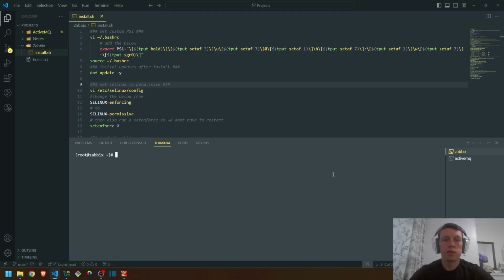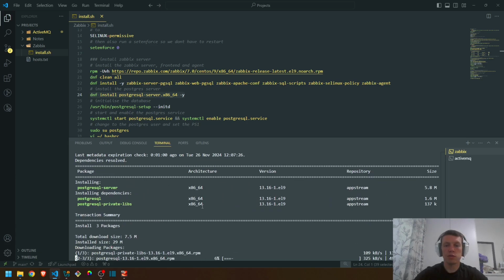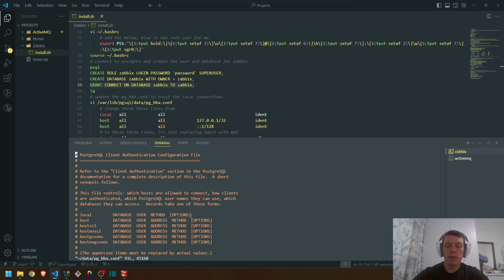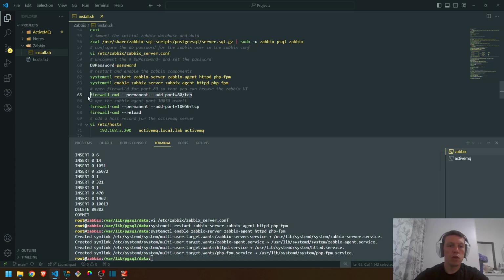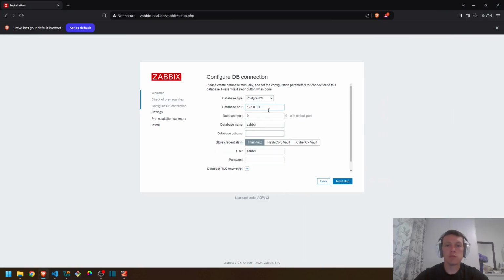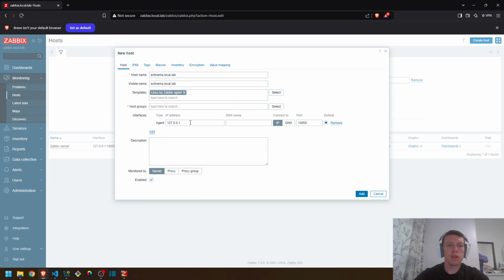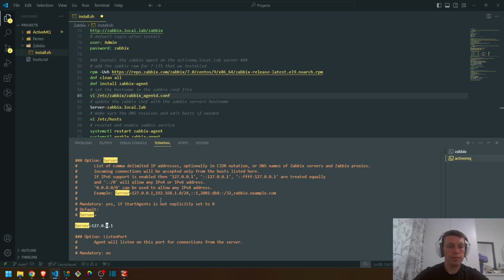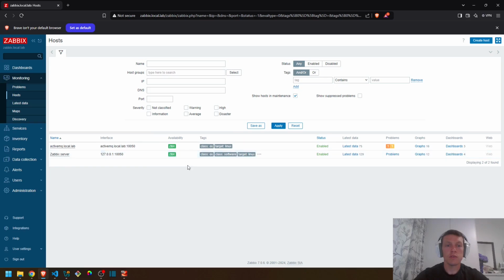Zabbix Monitoring Made Easy: Install on CentOS 9 with PostgreSQL and Add a Host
In this video, I walk you through installing Zabbix on a CentOS 9 server using PostgreSQL as the database. You'll also learn how to configure Zabbix to monitor an existing Linux server, giving you a complete monitoring solution. Perfect for IT professionals and DevOps engineers!

What You’ll Learn:

Zabbix installation on CentOS 9
PostgreSQL setup for Zabbix
Adding and monitoring a Linux server